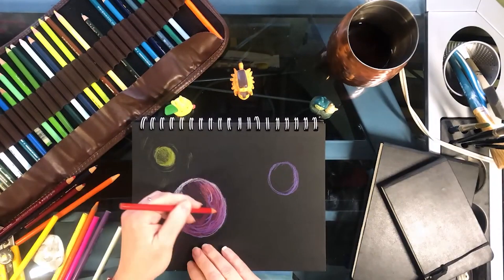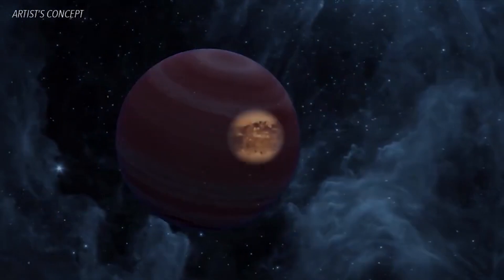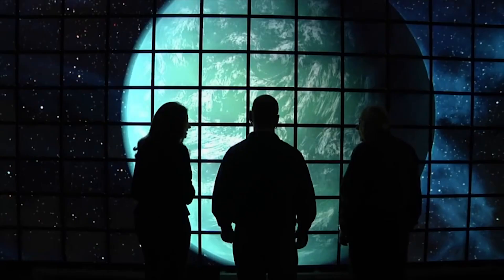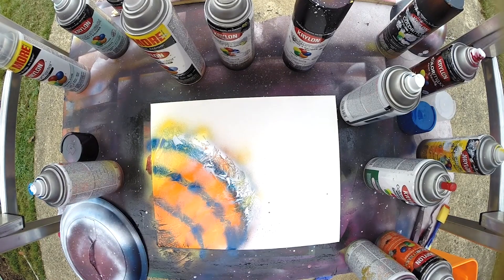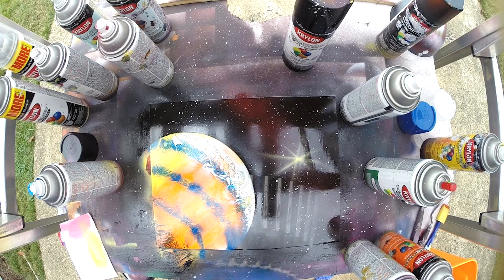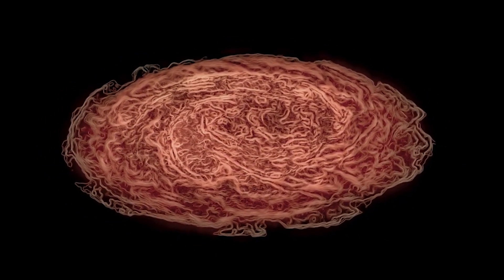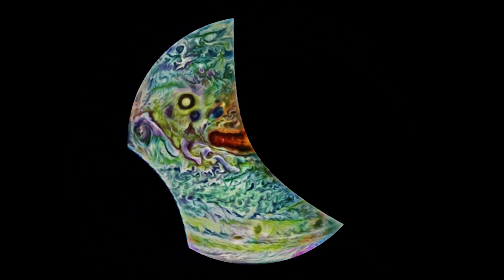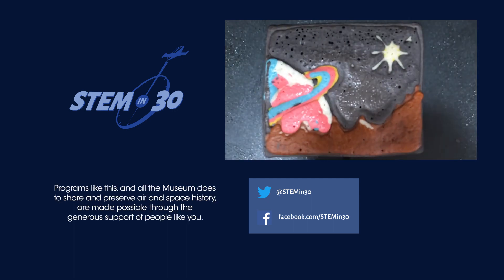Out of This World Art: The Intersection of Art and Science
Did you know there is a huge intersection between art and science?  Learn about this connection and how you can make exoplanet art of your own.